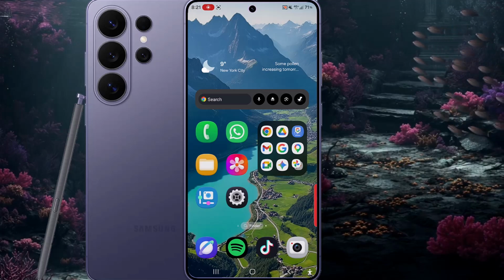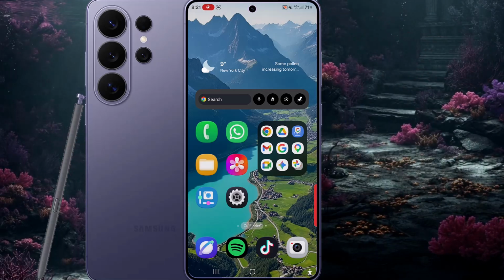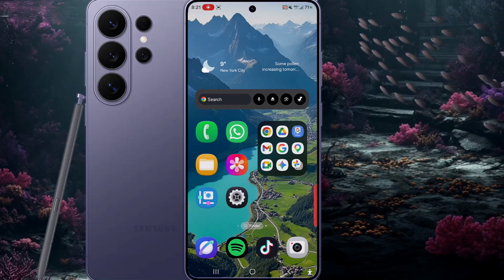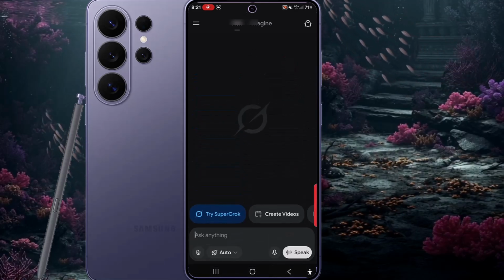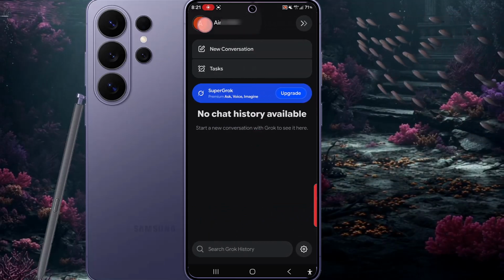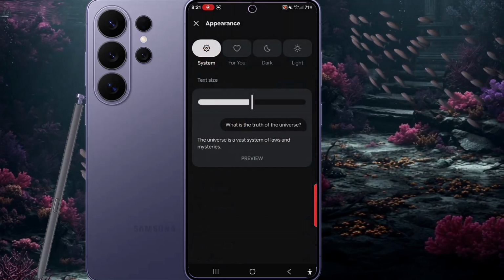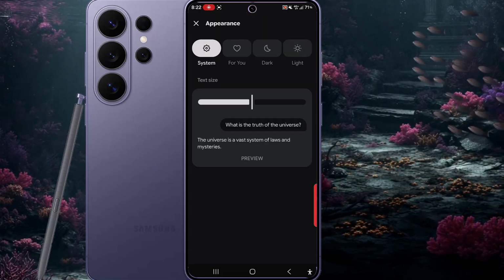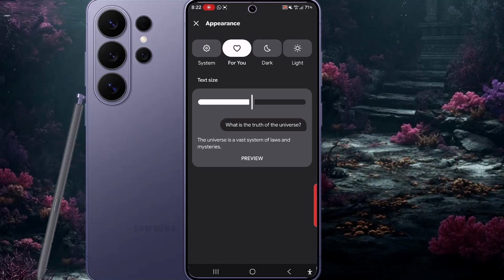Samsung Galaxy S26 Ultra: How to Customize Your App Appearance Light & Dark Mode in Grok AI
Want to make the Grok AI app on your Samsung Galaxy S26 Ultra match your style? Whether you prefer a sleek Dark mode for night browsing or a crisp Light mode for daytime readability, customizing your app's appearance is quick and easy.

In this short tutorial, I’ll walk you through the settings on your Samsung Galaxy S26 Ultra so you can personalize your Grok experience in just a few taps.

In this video, you will learn:
- How to access the Grok app menu on your Galaxy S26 Ultra.
- How to navigate to your profile settings.
- The step-by-step process to reach the Appearance menu.
- How to choose between System, For You, Dark, and Light mode settings.

Stamps:
- Introduction: Customizing Grok
- Opening the Grok App
- Accessing the Menu & Profile
- Navigating to Appearance Settings
- Choosing Your Preferred Look (Dark, Light, System, For You)
- Closing and Call to Action

Do you prefer the sleek look of Dark mode, or is Light mode your go-to? Let me know your preference in the comments below!